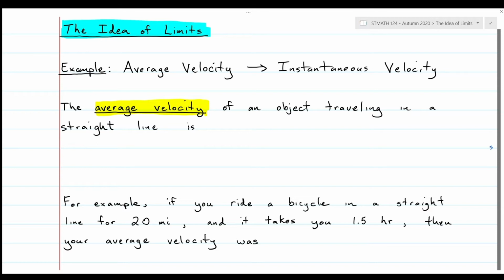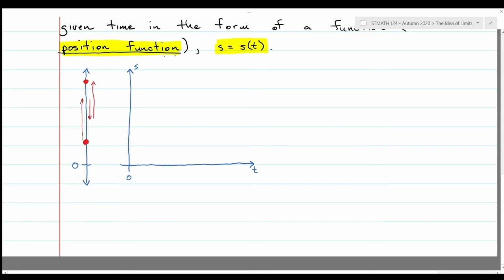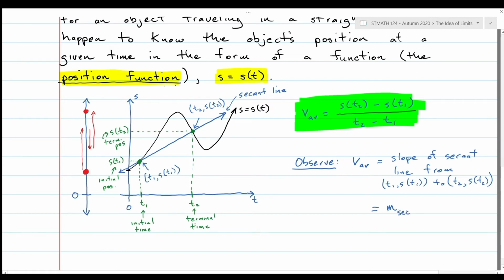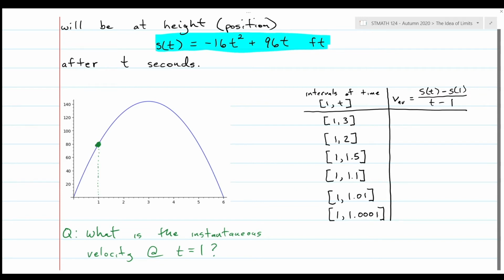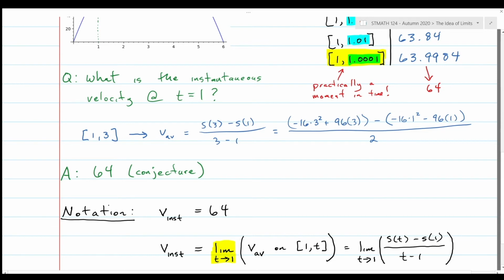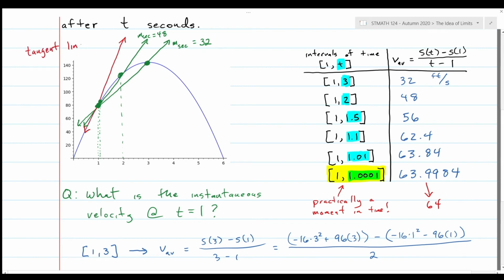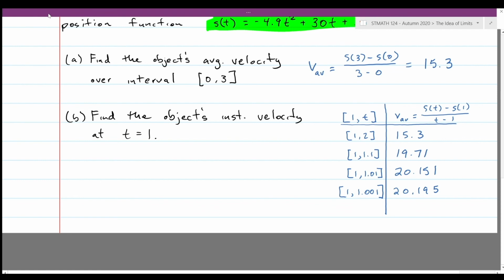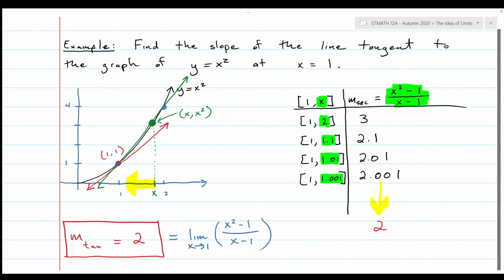Calculus I: The Idea of Limits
The lecture introduces the idea of limits through numerical tables and graphs. This uses these sounds from freesound